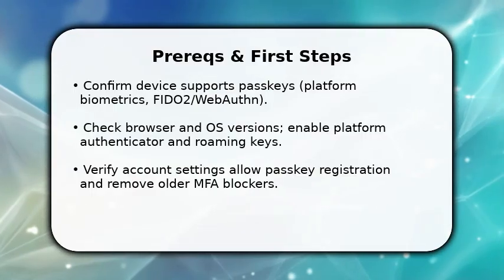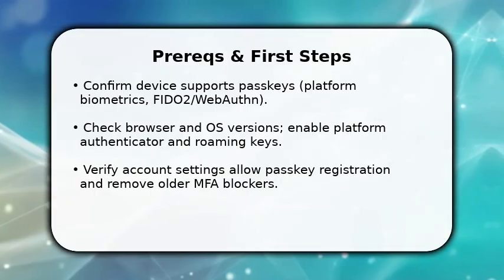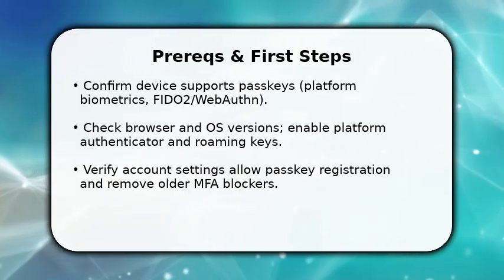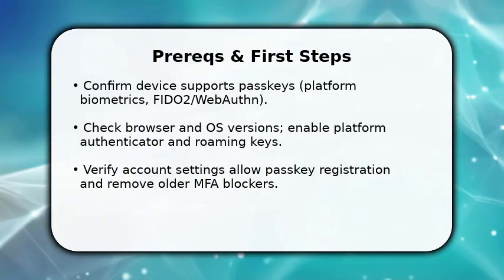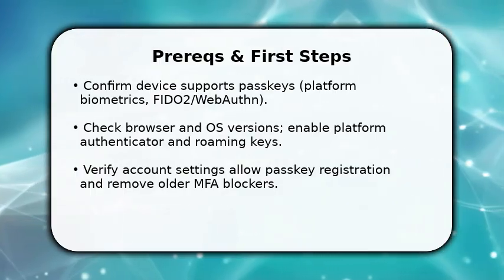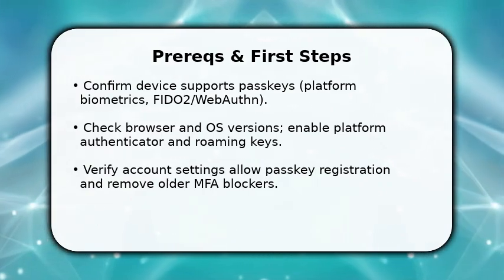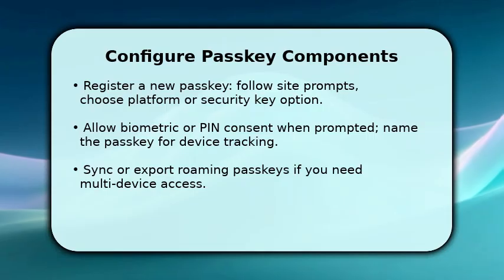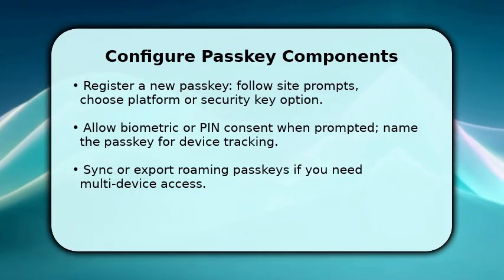How to Fix No Passkeys Available (updated)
Discover effective solutions for when you encounter the 'No Passkeys Available' error on your device. This video guide provides step-bythy troubleshooting tips, including how to reset or reinstall necessary software and manage permissions correctly.